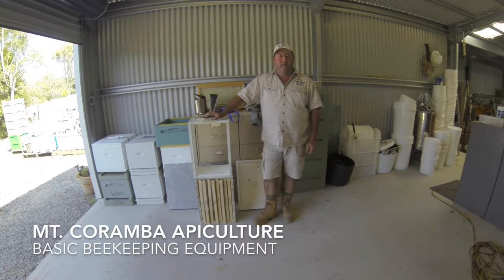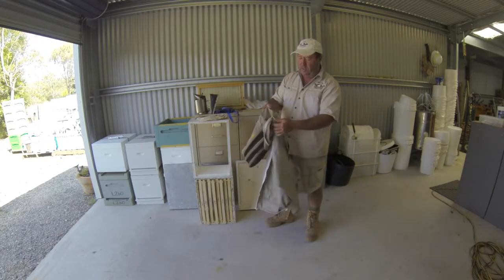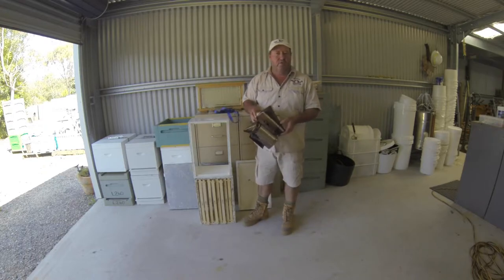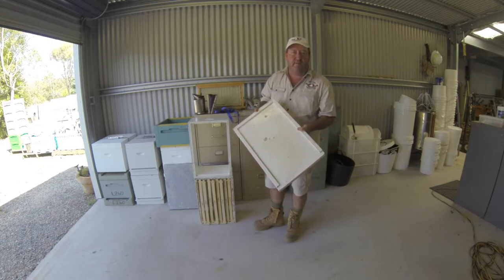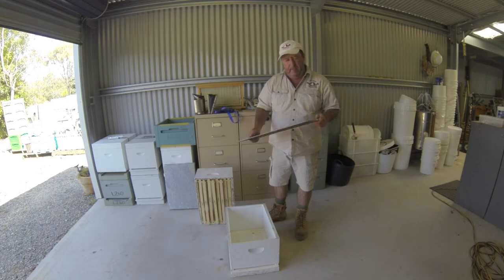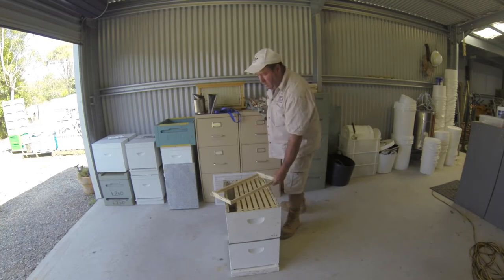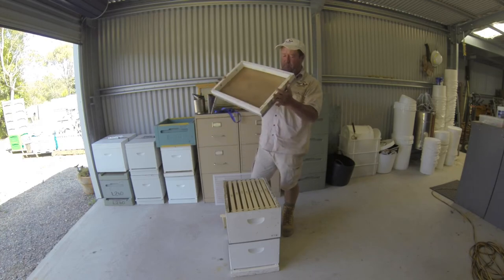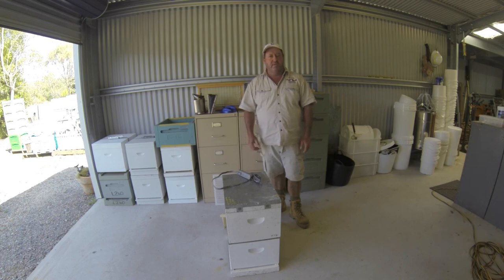Basic Beekeeping Equipment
Everything you need to know about a basic beehive setup